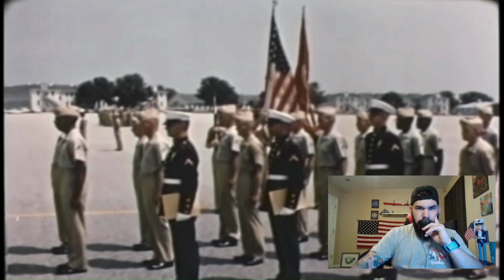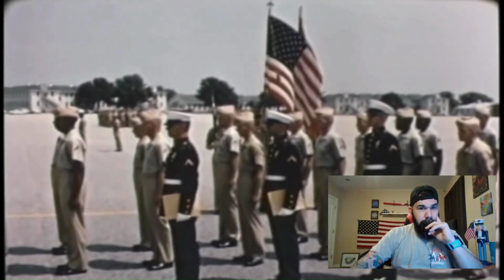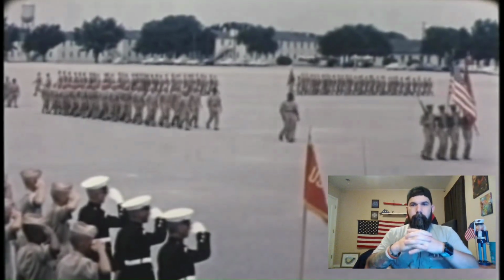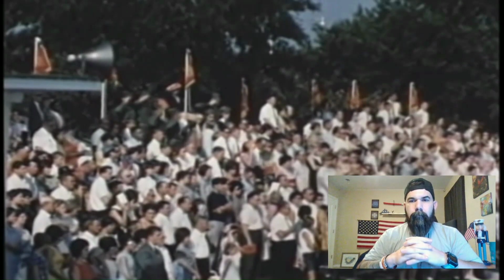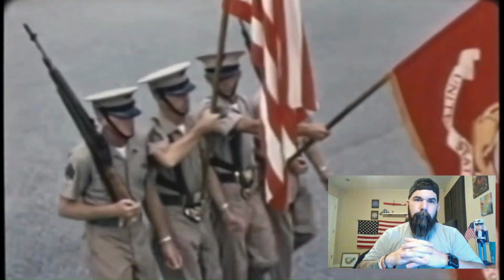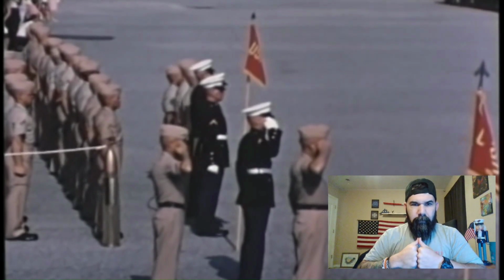Marine Reacts to 1970's USMC Boot Camp | Part 2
Finished the video series of 1970's Marine Corps BootCamp. I have enjoyed this video and hearing from you all. Thank you for your Support! Semper Fi!